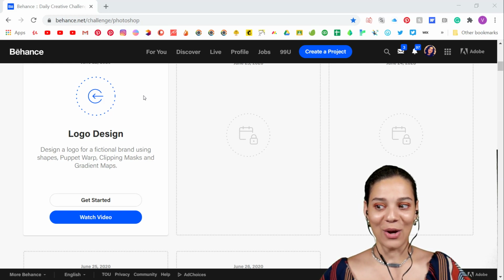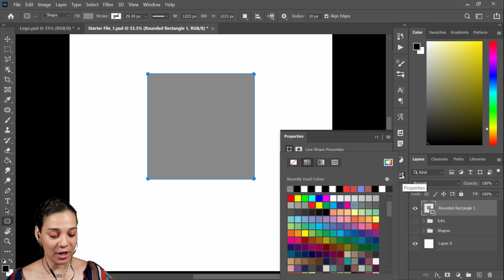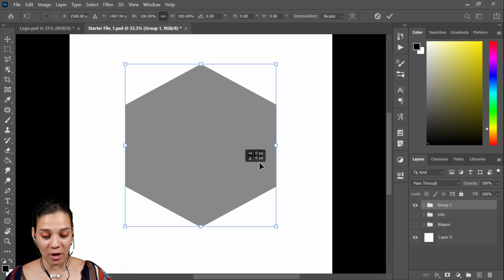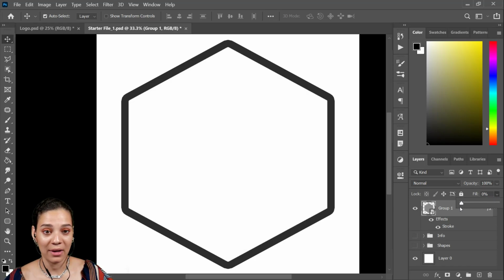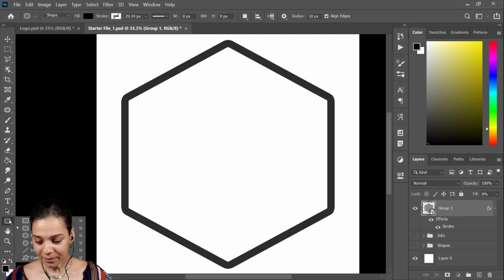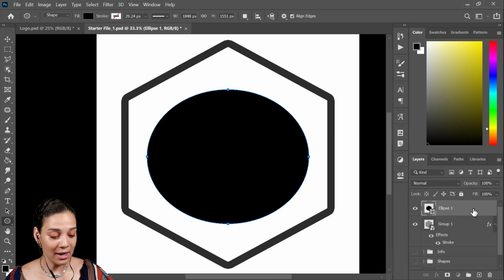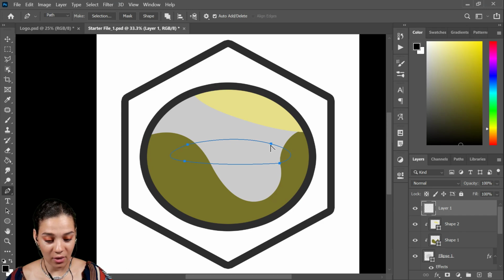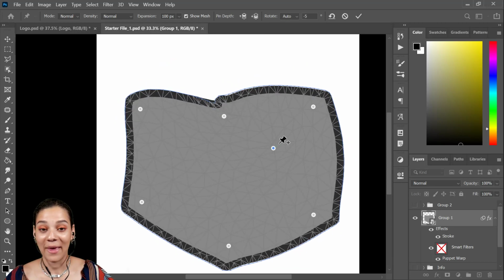Photoshop Daily Creative Challenge - Logo Design | Adobe Creative Cloud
Challenge: Design a logo for a fictional brand using shapes, Puppet Warp, Clipping Masks and Gradient Maps.